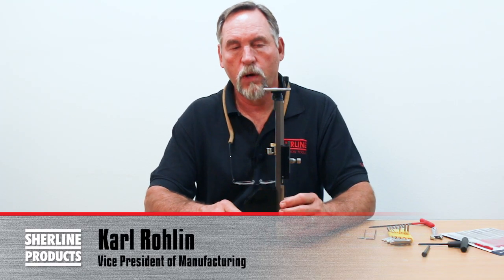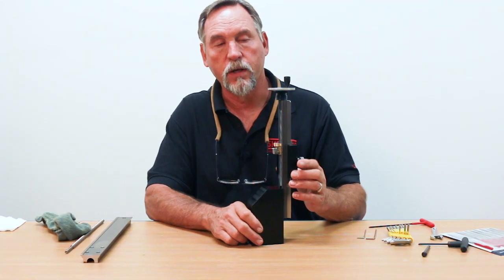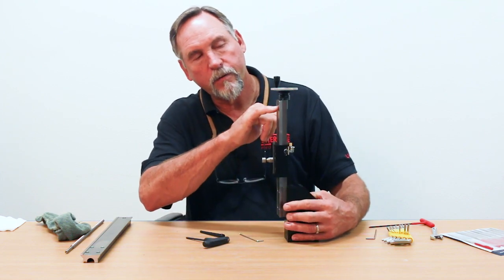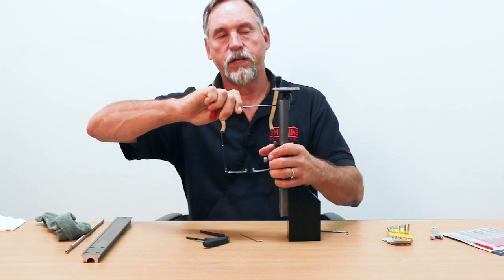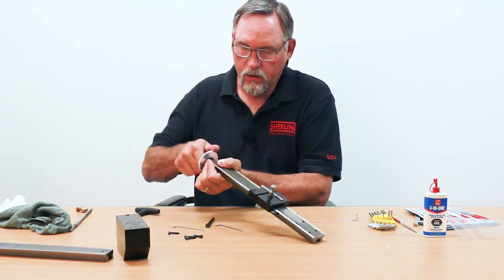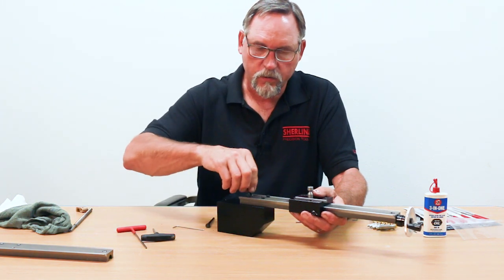Upgrading to a 15-inch Column Bed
Switching out the standard 11" Z-axis mill column bed for the longer 15" column bed.
How to Adjust the Saddle Nut video to follow.